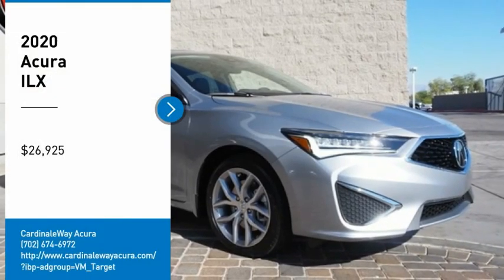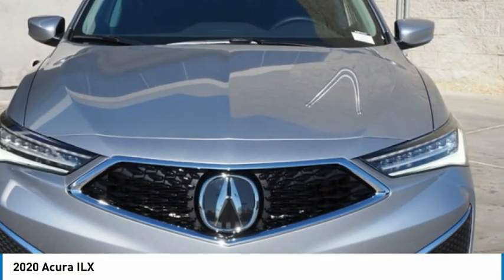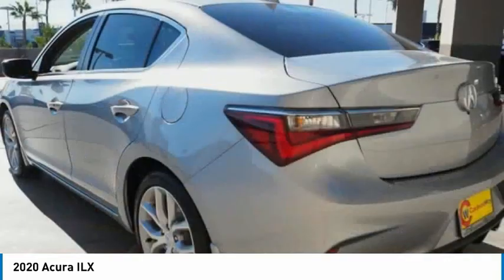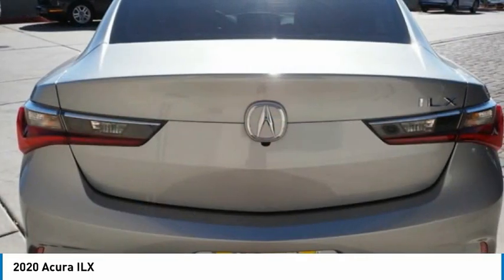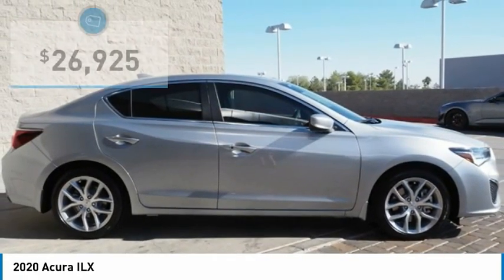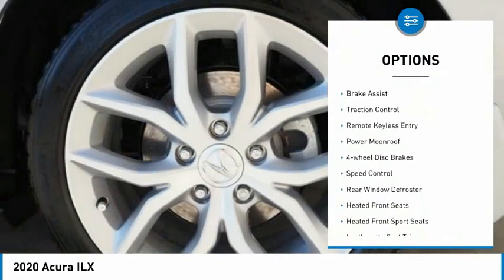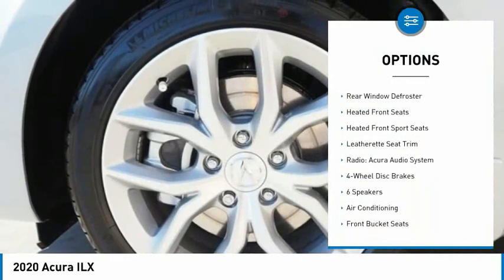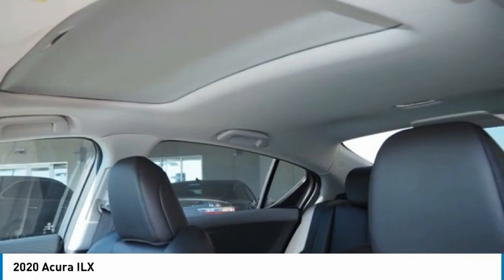2020 Acura ILX FOR SALE in Las Vegas, NV AM152T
Stop in today for a test drive of this N 2020 Acura ILX

CardinaleWay Acura
7000 West Sahara Ave

Want us to come to you? No problem! In case we missed a picture or a detail you would like to see of this 2020 ILX, we are happy to send you A PERSONAL VIDEO walking around the vehicle focusing on the closest details that are important to you. We can send it directly to you via text or email. We look forward to hearing from you!  Recent Arrival!